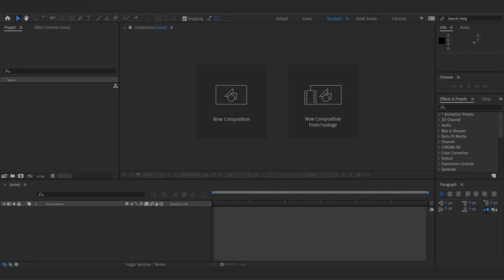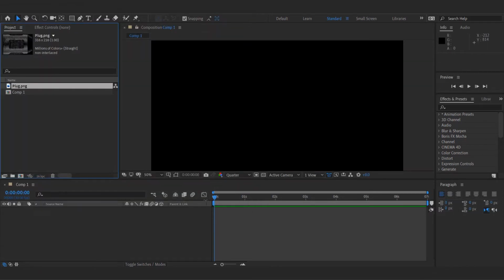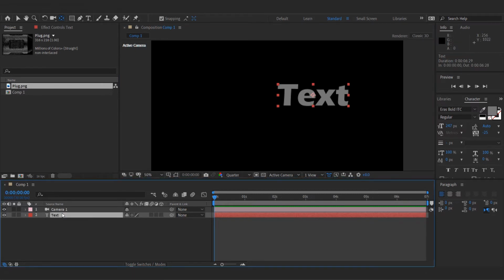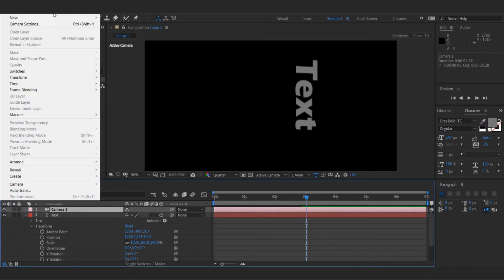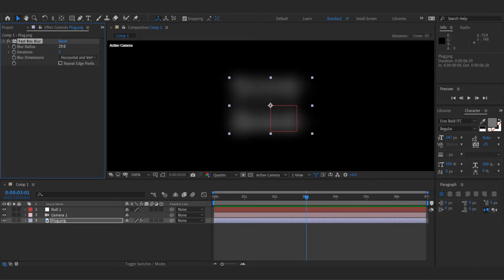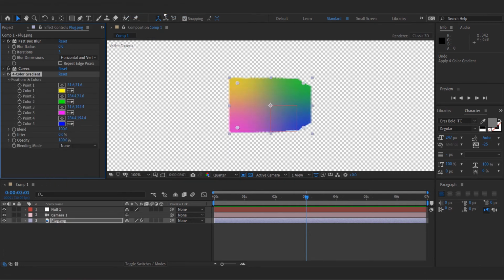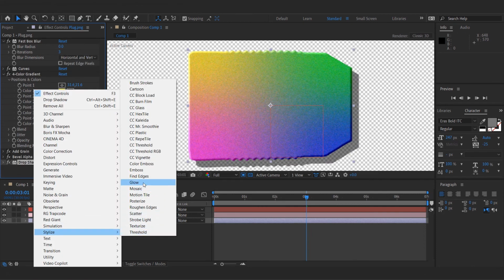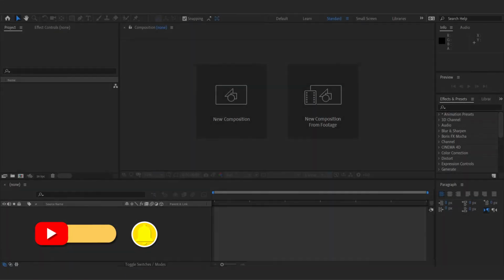After Effect Basics In 4 Minutes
I will talk about the core section of AdobAfter Effects for new learner and beginner. We will talk about project panel, timeline, animation included in the timeline section, some important effects like blur and sharp, curve in color correction, 4-Color Gradient, shadow, and bevel alpha and glow. to make a fast understand of the program and start your first project.